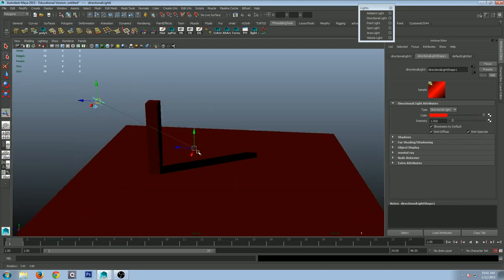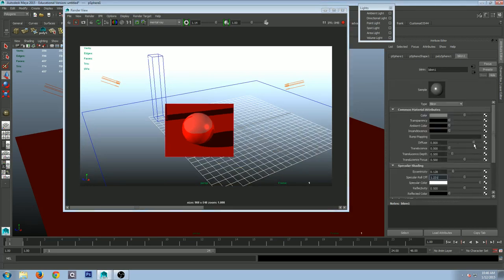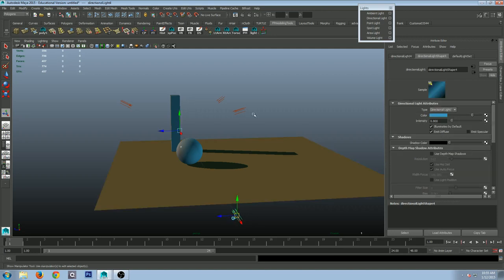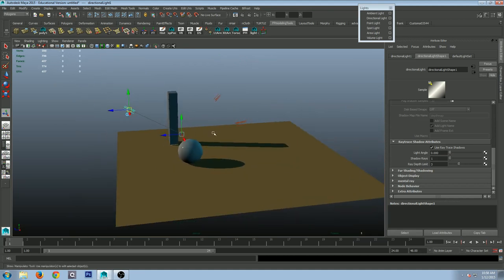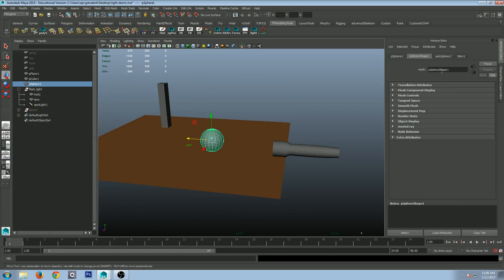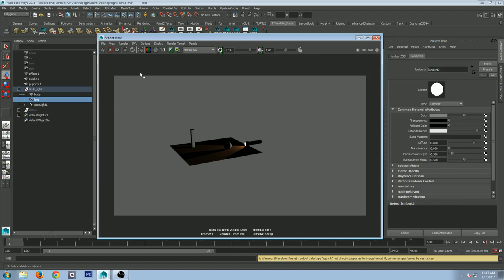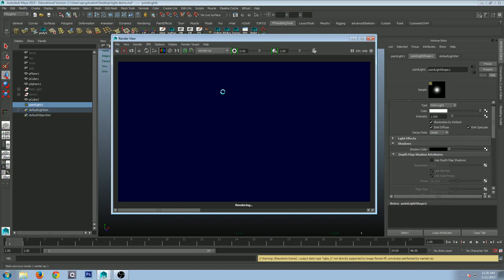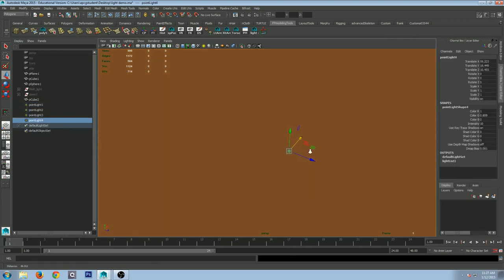Lighting Pt 2